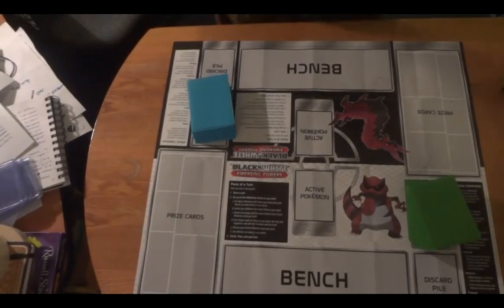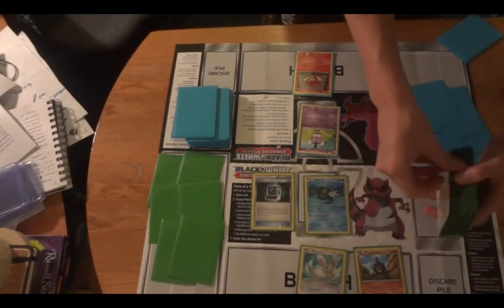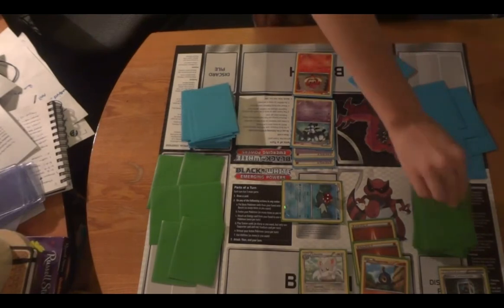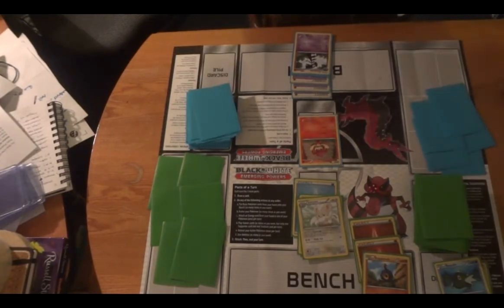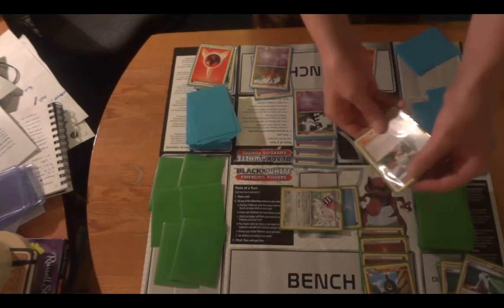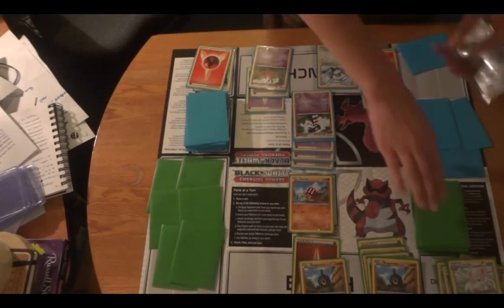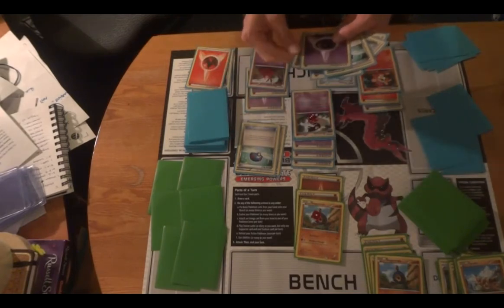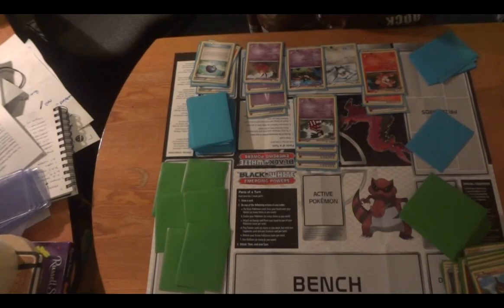Pokemon Battle - Emerging Powers - Toxic Tricks vs Power Play #3